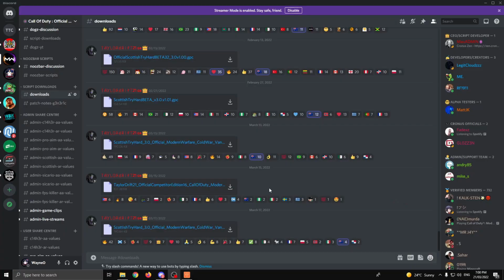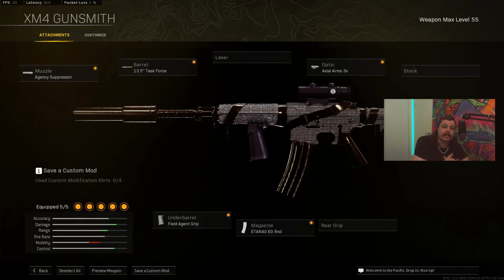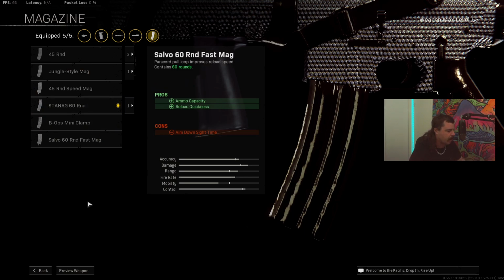NO RECOIL XM4 | COD: WARZONE | Cronus Zen | Taylordrift | ScottishTryHard 3.0 | Anti Recoil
G'day everyone! In this video, I show you the process you need to follow to get your XM4 beaming. You can use rumble or progressive it just depends on the type of player/zen user you are. It's all explained in the video.

(After joining the Discord you must click the ''ok'' emoji in the rules channel and then go to the downloads channel to download the script.)

You will need to have the newest Zen Studio and the newest firmware on your Zen for this script to work. Watch this video to see how to do that: